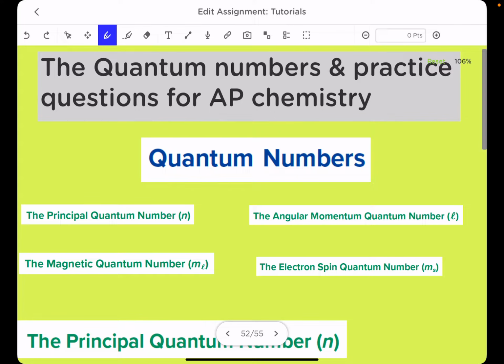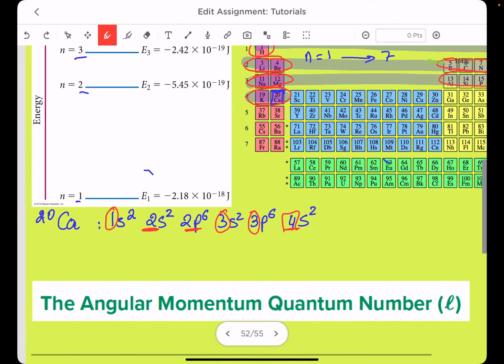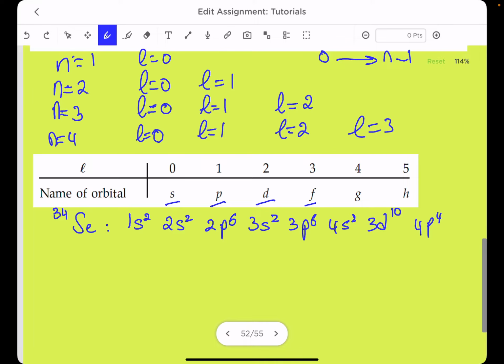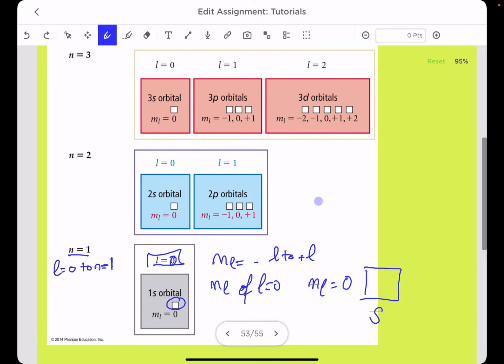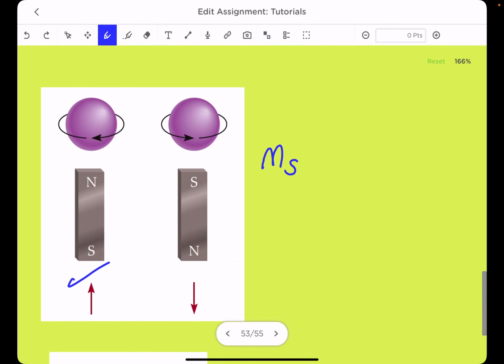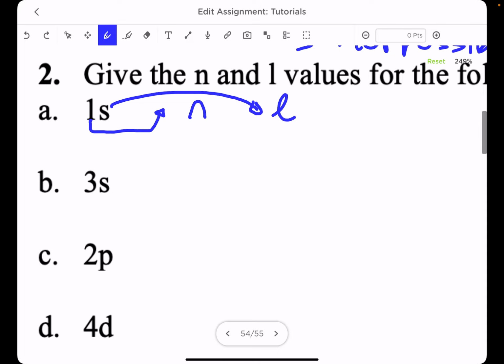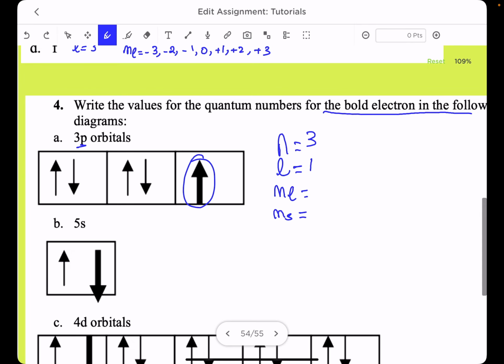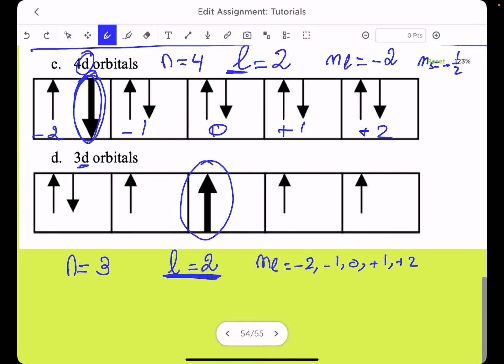The Quantum numbers and AP chemistry practice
This video tutorial gives a simple and brief explanation to the four quantum numbers: n, l, ml and ms. the topic of quantum number is targeted in the AP chemistry.